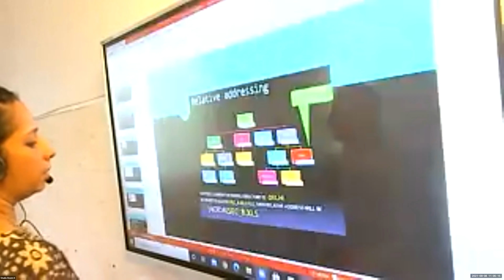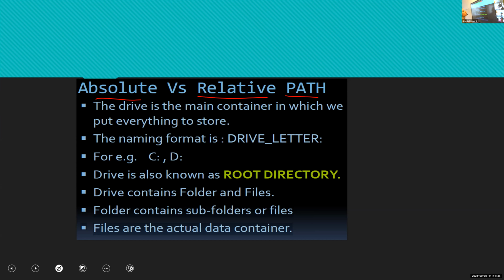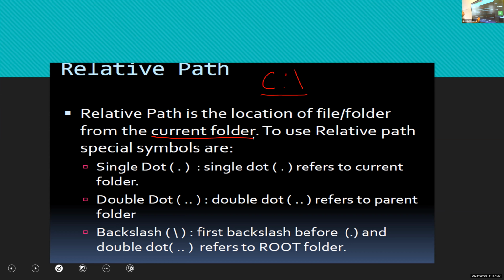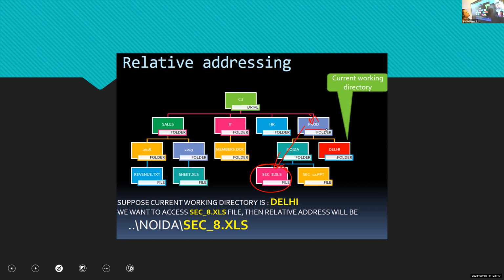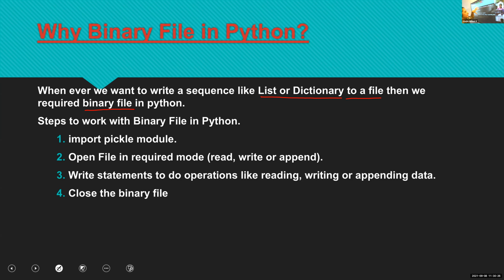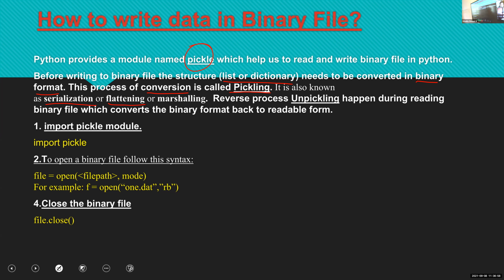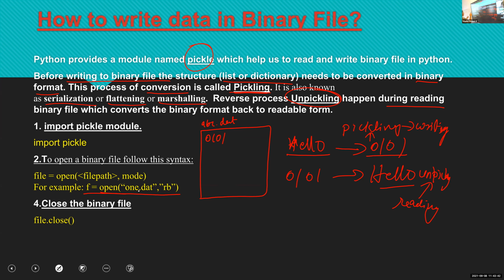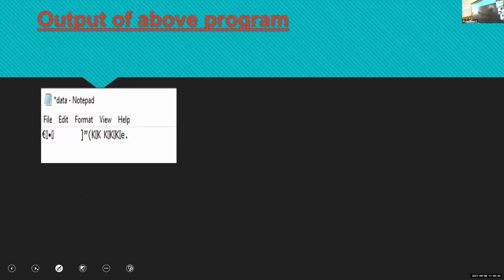Dr Raju Davis International School |CLASS 12 COMPUTER SCIENCE PART1 | 08 -09-2021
CLASS 12 COMPUTER SCIENCE  PART1  BINARY FILES